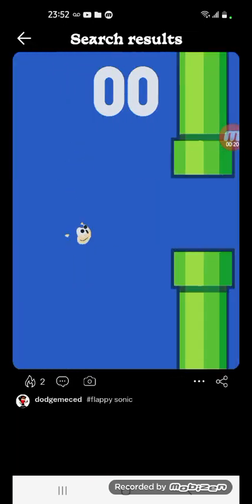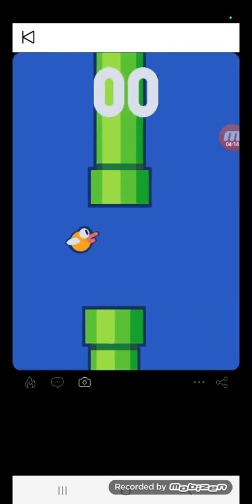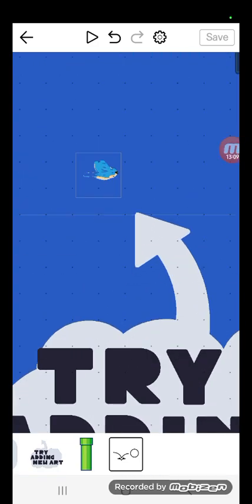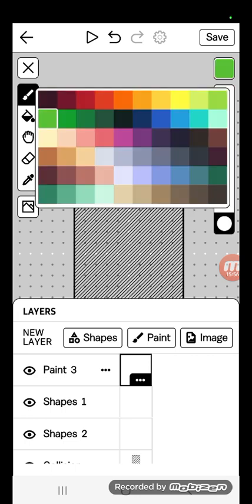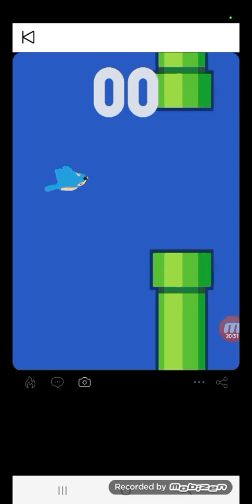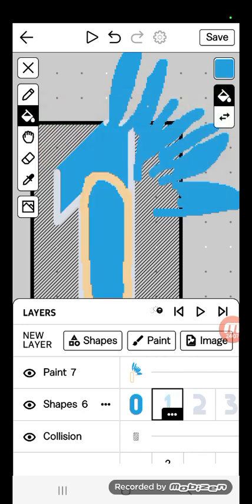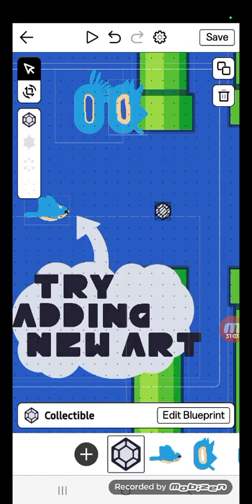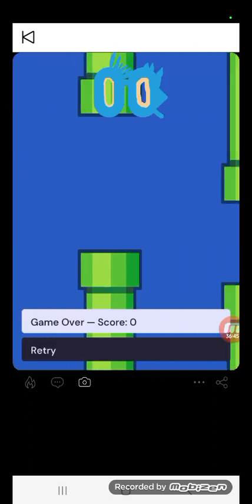Sonic Flappy Bird